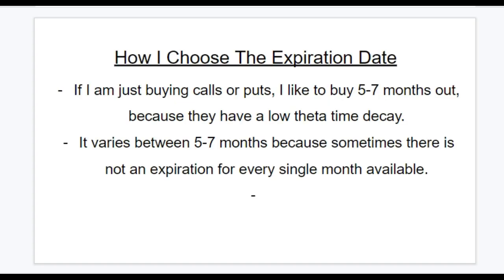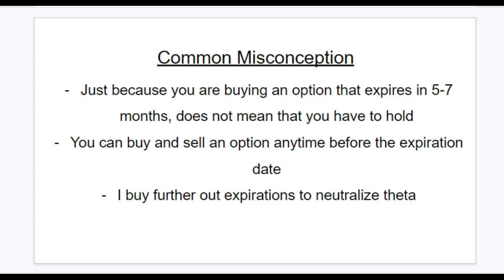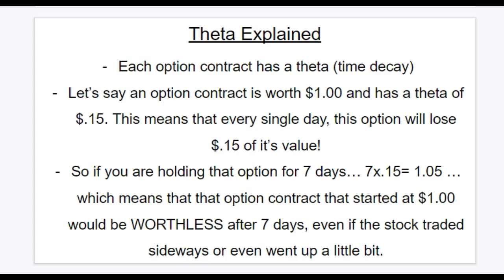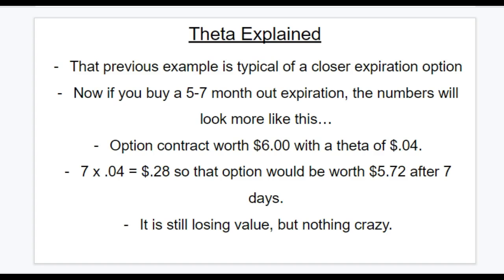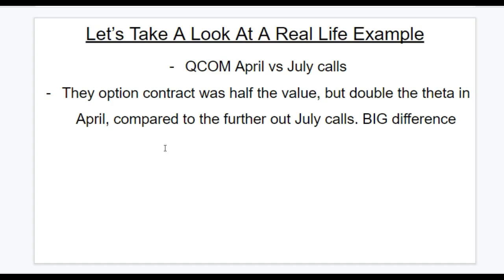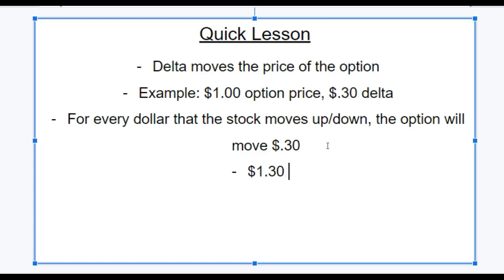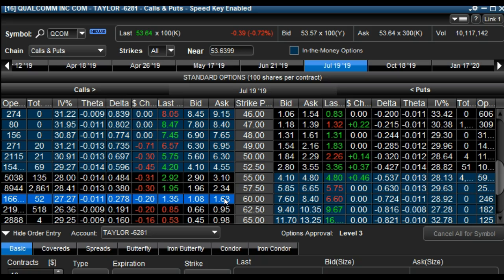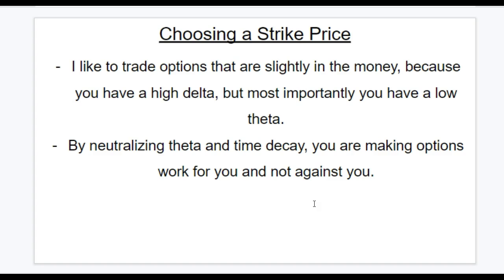How To Choose Option Expiration Date & Strike Price by thetr